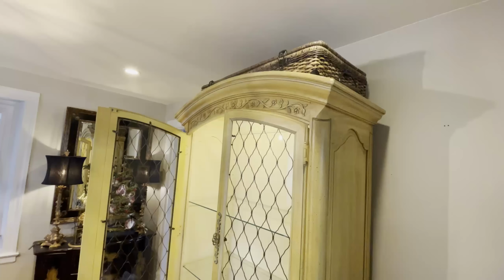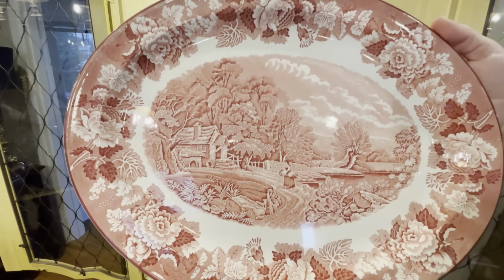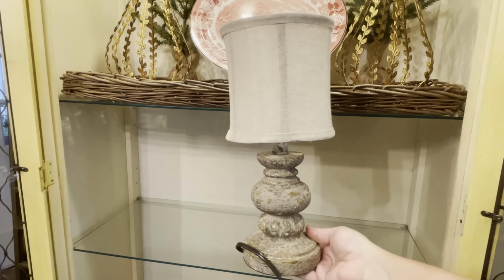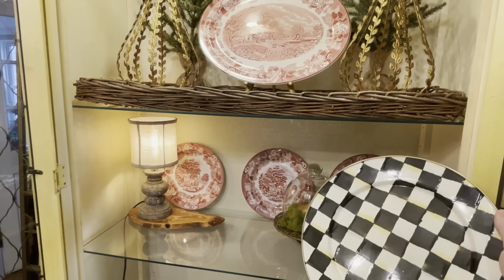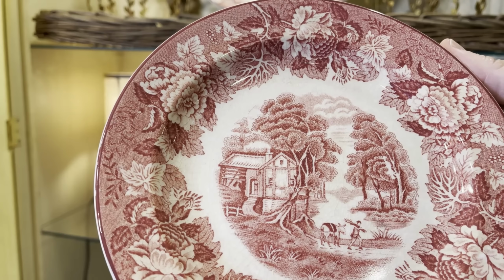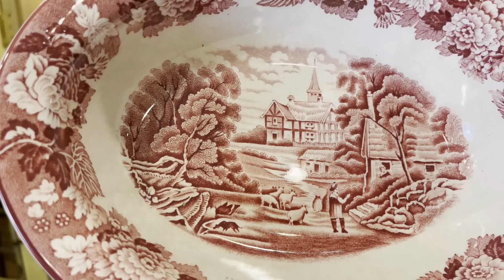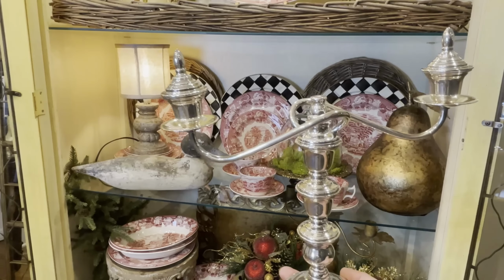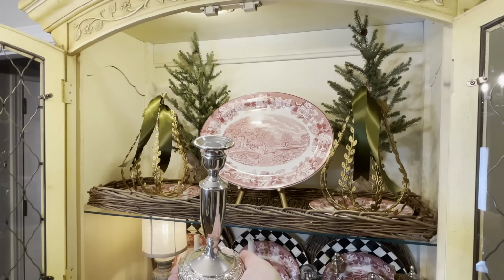GORGEOUS FRENCH/ENGLISH COUNTRY CHRISTMAS COLLECTION ~ CHRISTMAS DINING ~ GOLDEN PEARS & SILVER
Hello Everyone,

Much Love,
Beverly💖😘